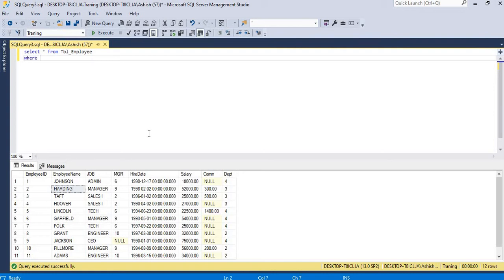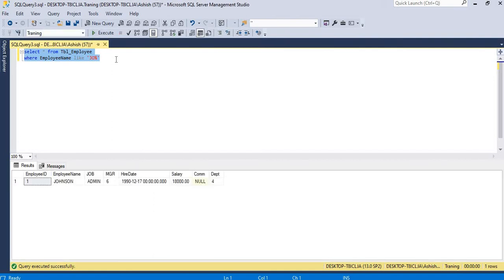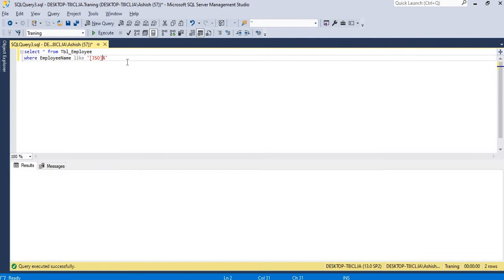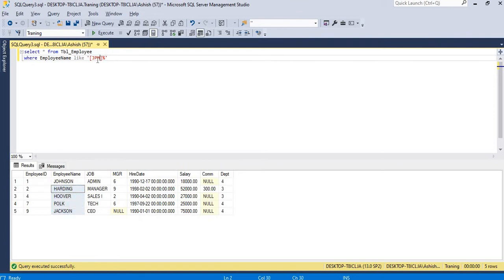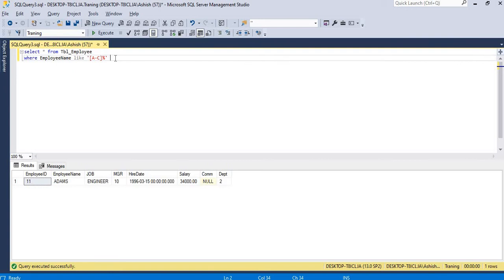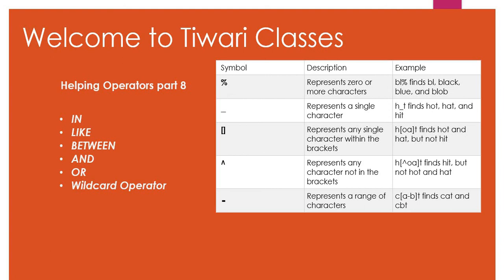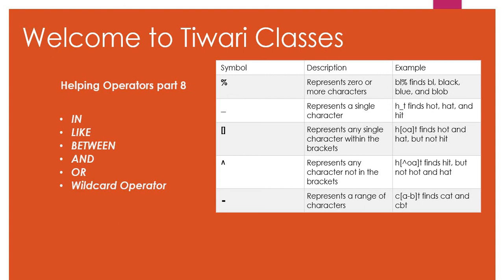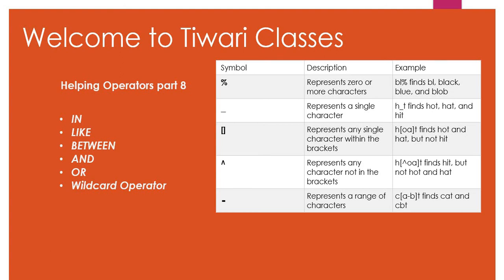Like, IN, AND, OR, BETWEEN, WILDCARD Operators | SQL Server Tutorial and learning the idea of SQL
This video is for explaining about LIKE, IN, AND, OR, AND WILDCARD Operators